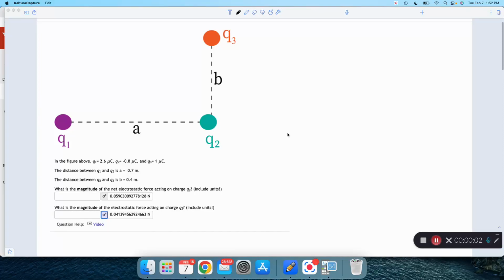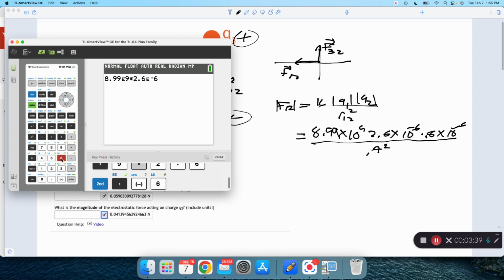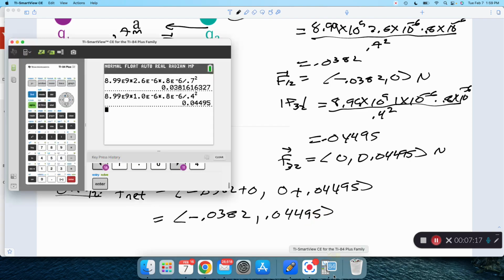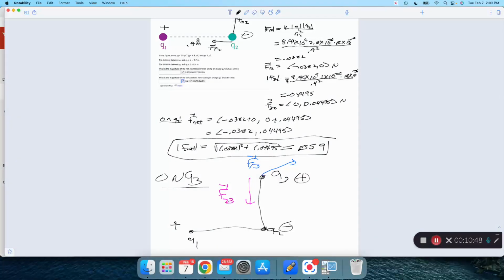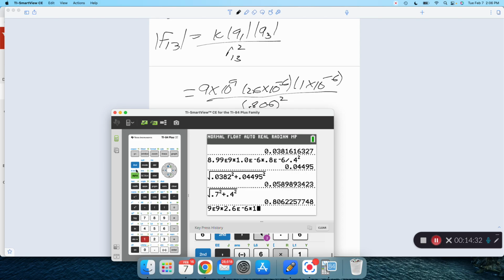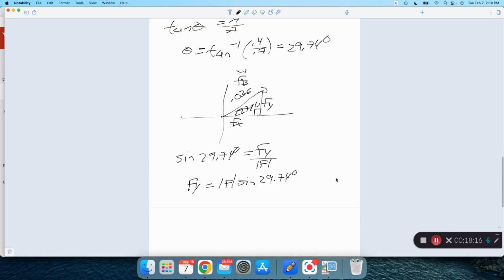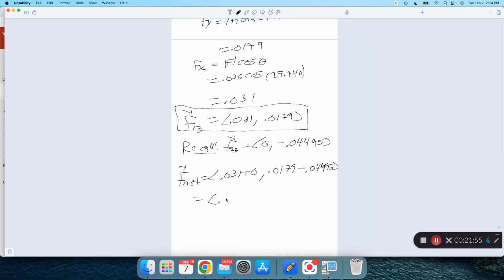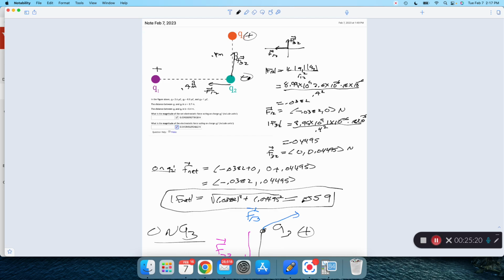PHY2049 Ch 5 Question 11 Solution